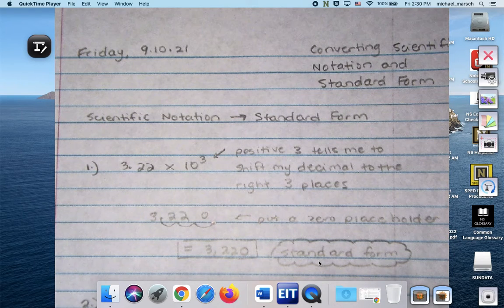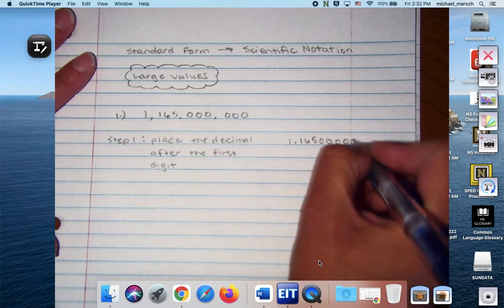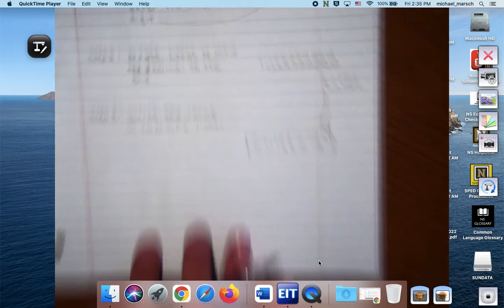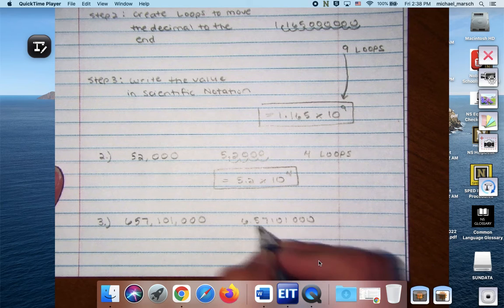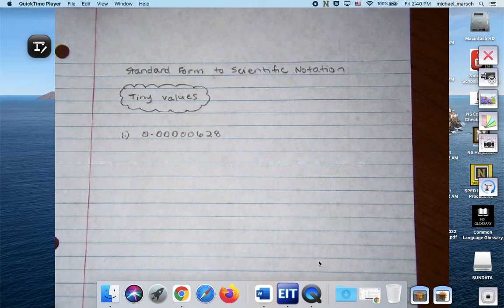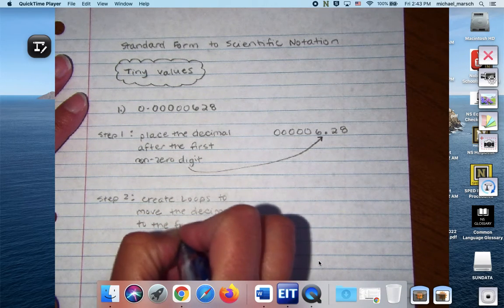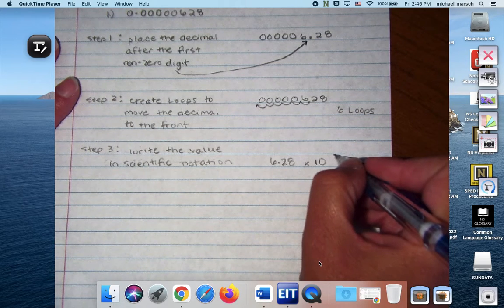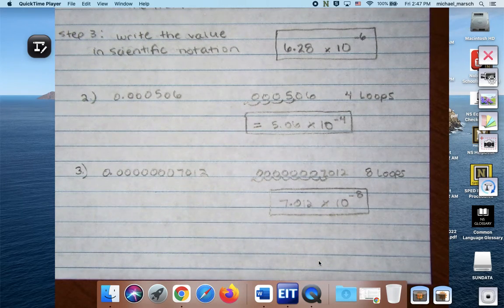Pre Algebra- Week 6: Scientific Notation and Conversions (part 2)